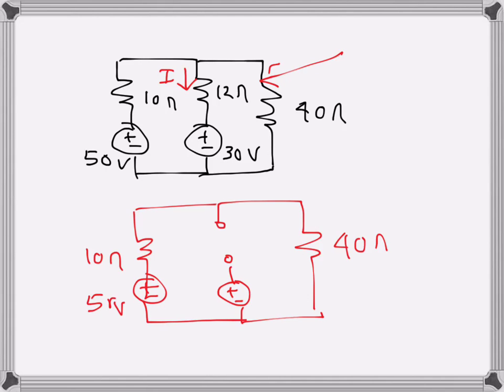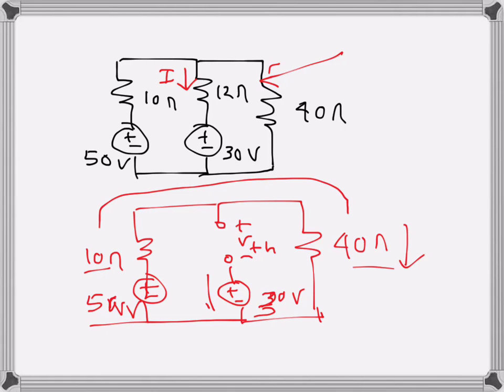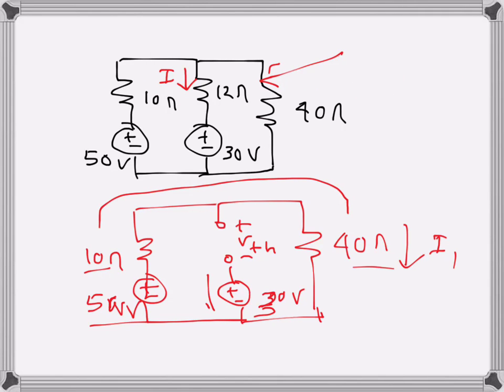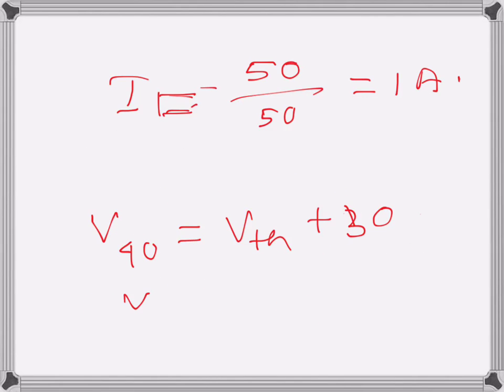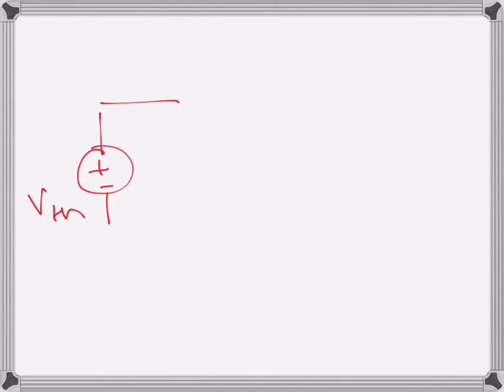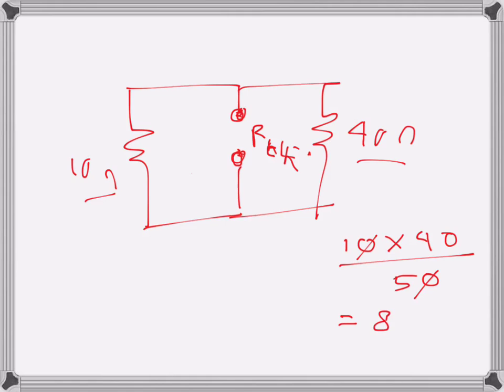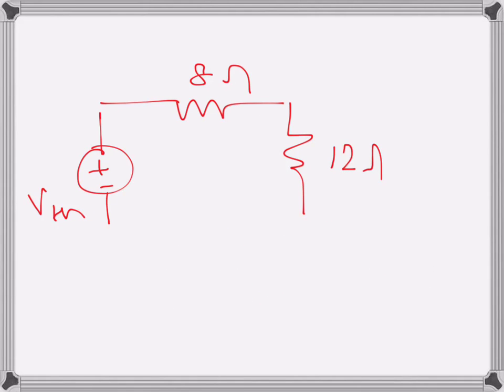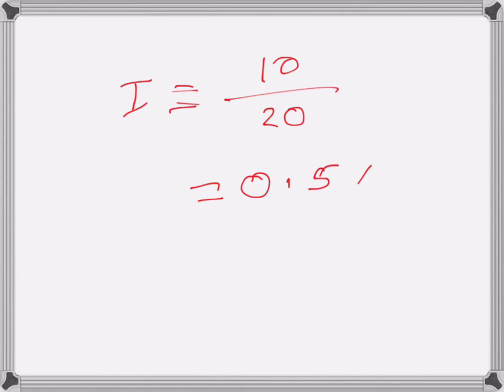Electrical Engg: CKT solving (problem example)